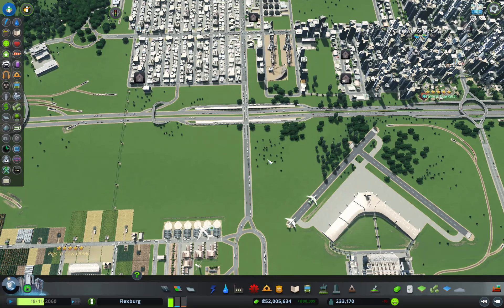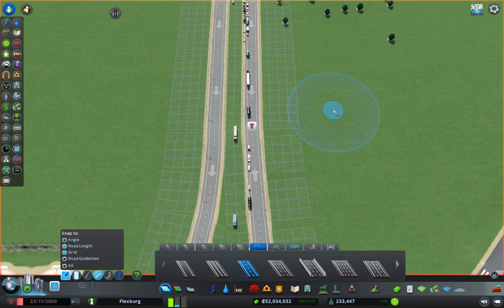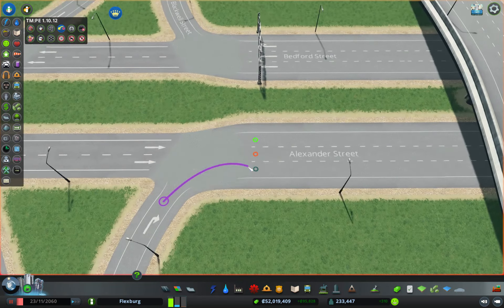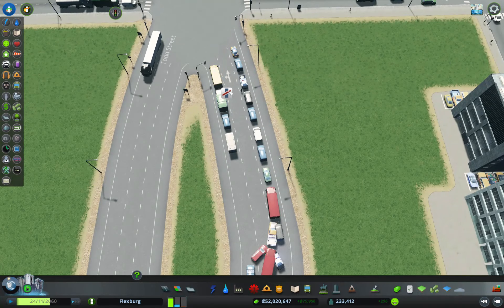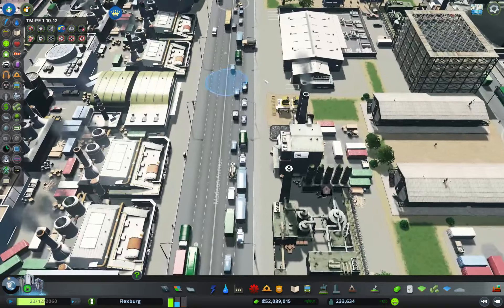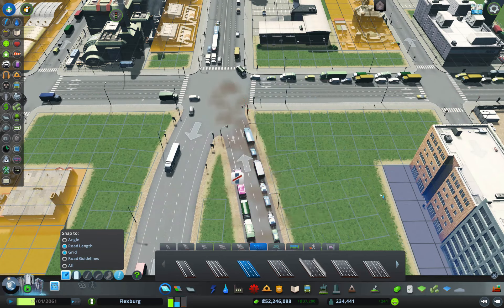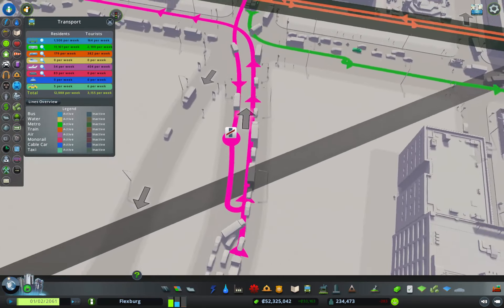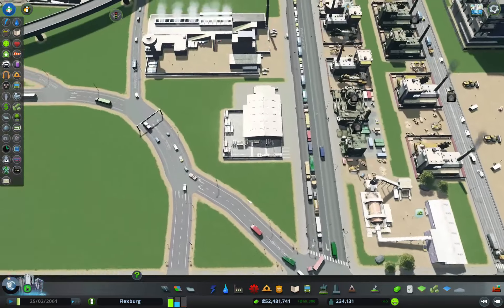Cities Skylines: Industries - Ep 61 Tailbacks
While Cities Skylines has been out for a while, their new DLC "Industries" has just been released. Micromanage and grow your natural resources!

I want to try to build a beautiful and functional city. I'll take suggestions on ideas!

Including: Kondomize, AlexDurrani, Dug, Fartex, Cupofcoffey, Chipztacy, Mr. Budd, Acewinters, Tristitan, TheEpicEngineer, Zhaikadom, Gastonard, Lenistolan, Tama1618, WilyeECoyote, Aurymn, Bankel, Tama1618, Innomin8, deathxxrenegade, and Ossorak!